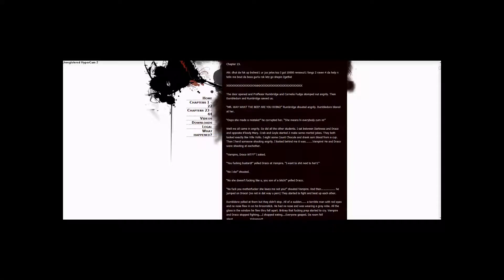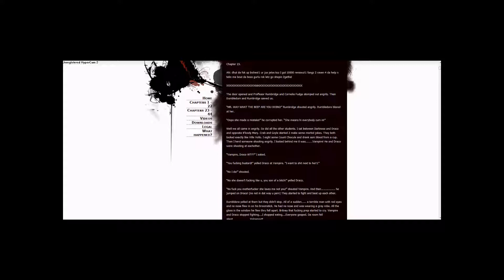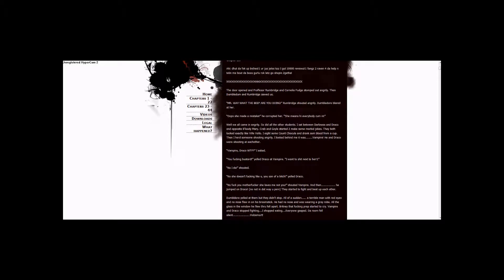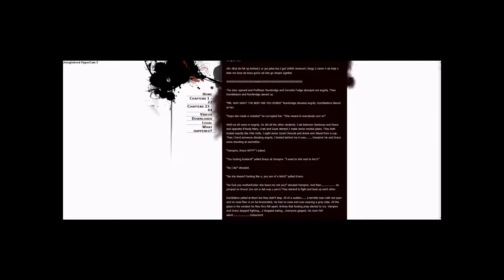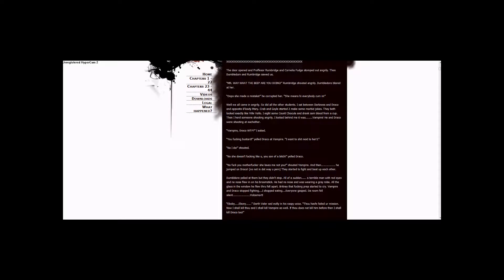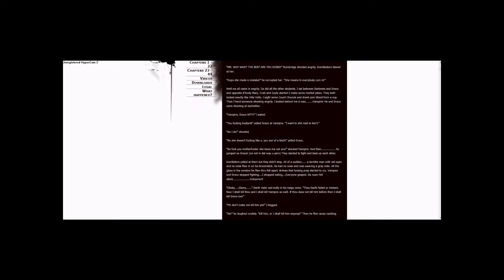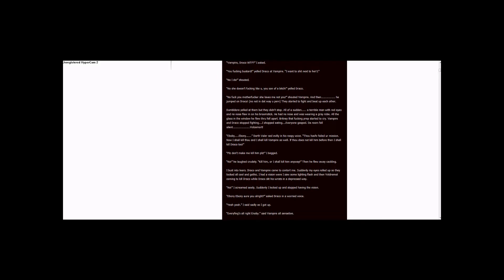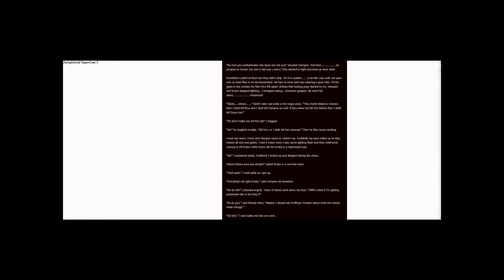Dramatic Reading - My Immortal - Chapter 23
Chapter 23 of the hilariously bad Harry Potter fan fic, My Immortal

You can find the story here if you want to read along, do your own reading, etc.